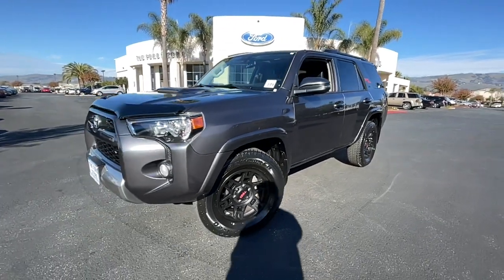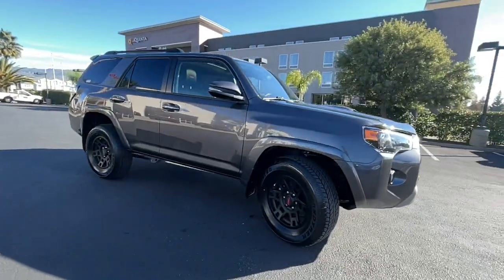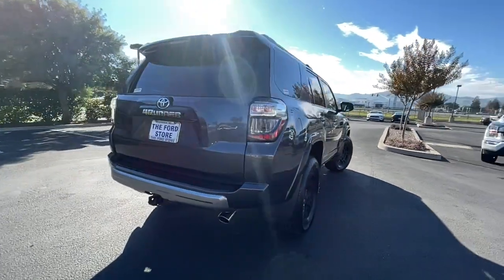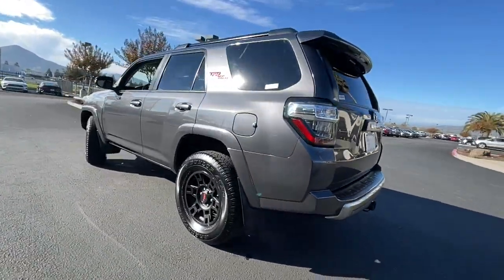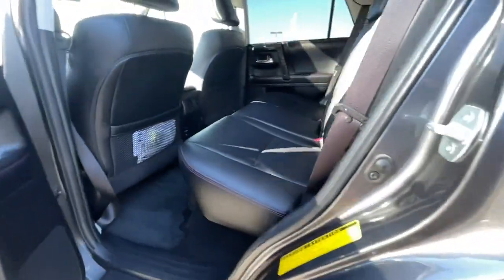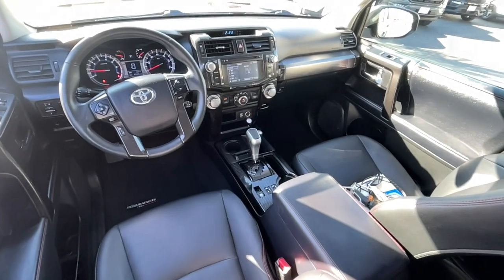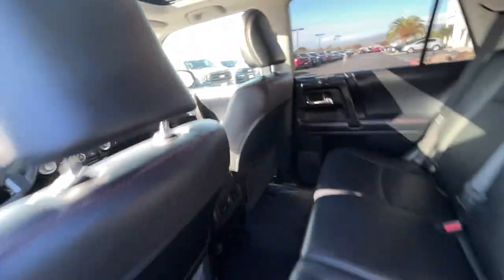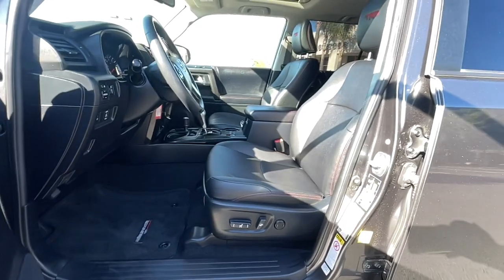2019 Toyota 4Runner San Jose, Morgan Hill, Gilroy, Sunnyvale, Fremont, CA 406450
2019 Toyota 4Runner
2019 Toyota 4Runner TRD Off-Road Premium - Stock#: 406450 - VIN#: JTEBU5JR2K5689192

2019 Toyota 4Runner TRD Off-Road Premium Magnetic Gray Metallic CARFAX One-Owner. Clean CARFAX. Certified. 2019 Toyota 4Runner TRD Off-Road Premium in Magnetic Gray Metallic with Black Graphite Leather, Carfax One Owner, Navigation/GPS, 4x4/Four Wheel Drive/AWD, Moonroof/Sunroof, Tow Package, Clean Carfax No Accidents, Technology Package, Power Package, Wheels: 17 x 7.5 7-Spoke Unique Off-Road Alloy.brbrbrCertification Program Details: Blue Certified 90-Day/4,000 Mile (whichever comes first),Comprehensive Limited Warranty and complimentary 24/7 Roadside Assistance, 139 Point Inspection Checklist, FordPass Rewards Points,Free Carfax Vehicle History Report Awards:br  * 2019 KBB.com Best Resale Value Awards   * 2019 KBB.com Brand Image AwardsbrWe put our best price online and on the car so you don't waste time and energy trying to figure out what you'll actually pay. We sell high quality pre-owned vehicles at extremely low prices with out any games, gimmicks, or high-pressure tactics. We do business the way business should be done.